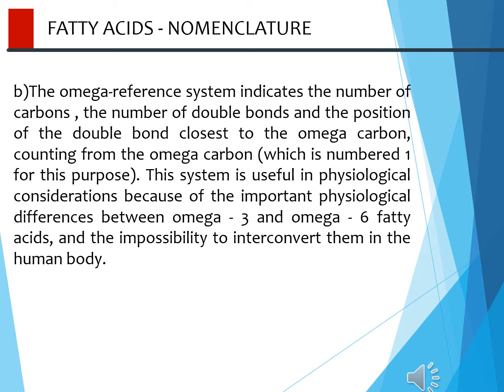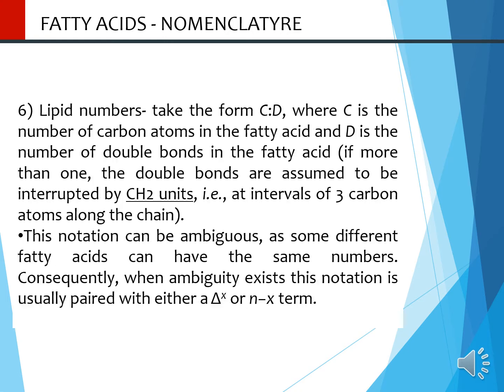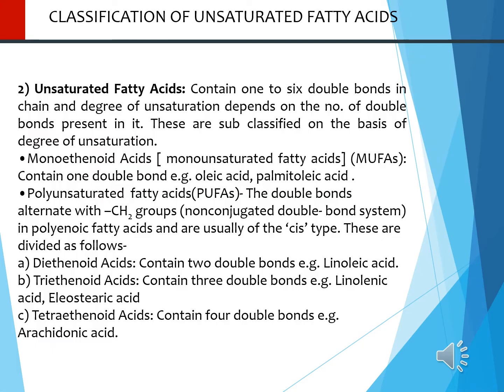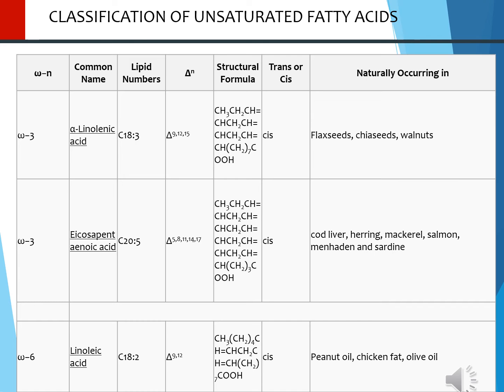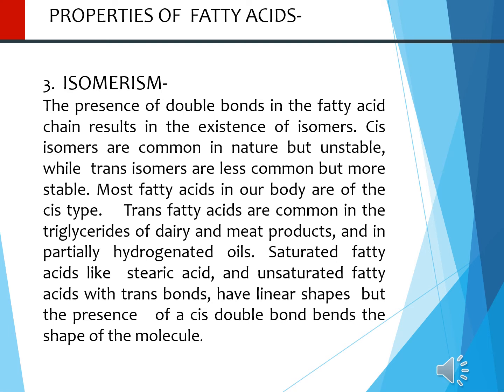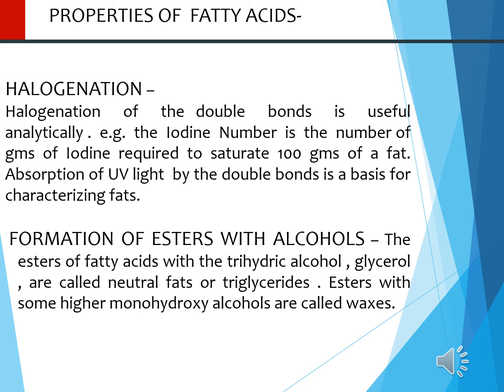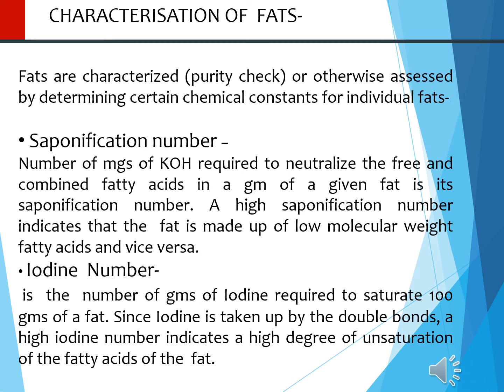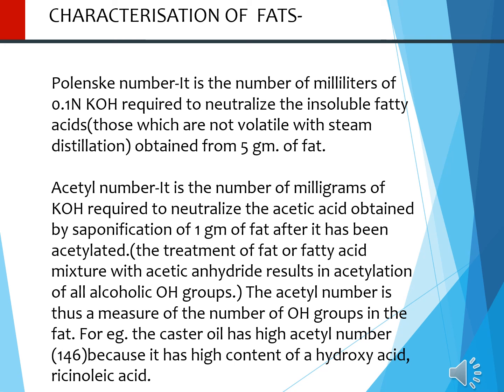FATTY ACIDS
INTRODUCTION, STRUCTURE, CLASSIFICATION, AND NOMENCLATURE,  SATURATED AND UNSATURATED; ESSENTIAL AND NONESSENTIAL, PHYSICAL AND CHEMICAL PROPERTIES